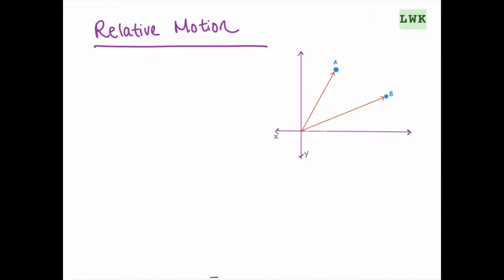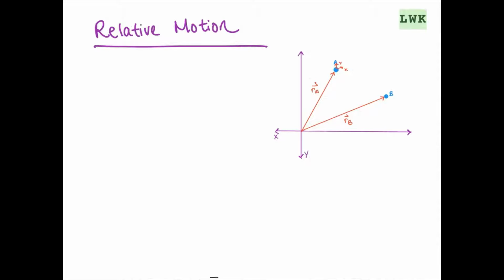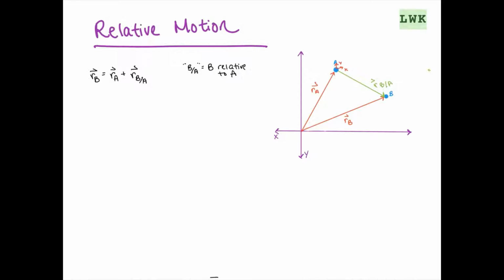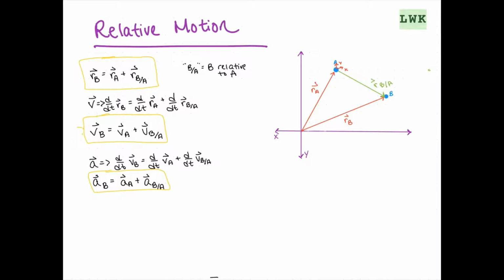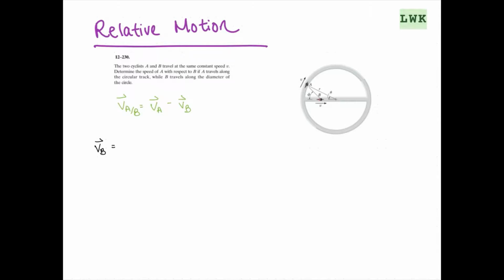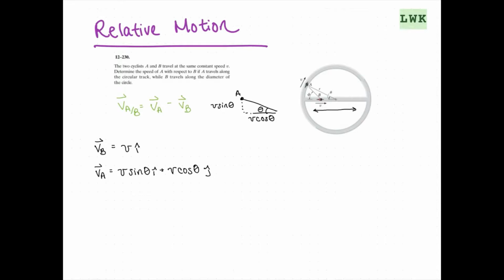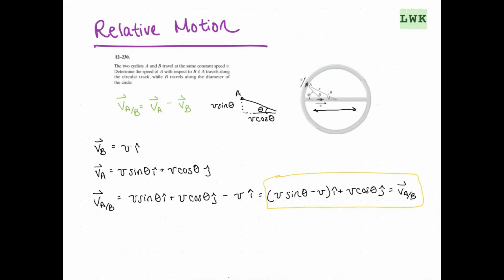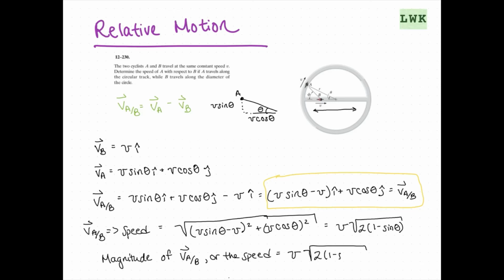RELATIVE MOTION OVERVIEW & EXAMPLE PROBLEM |Engineering Dynamics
This video discusses relative motion (relative position, relative velocity and relative acceleration) within our engineering dynamics class. This video covers the example problem:

The two cyclists A and B travel at the same constant speed r. Determine the speed of A with respect to B if A travels along the circular track, while B travels along the diameter of the circle.